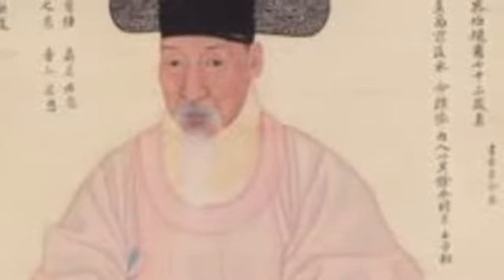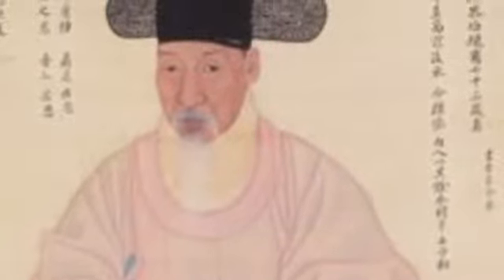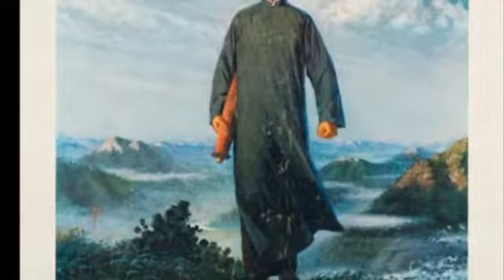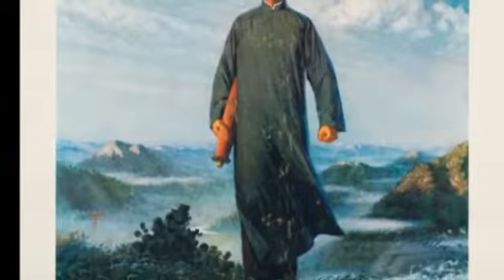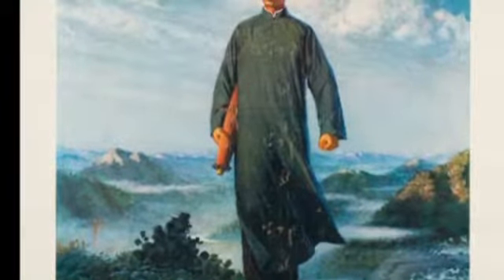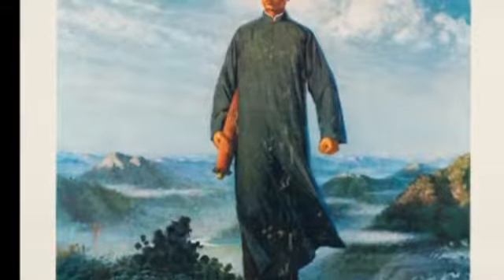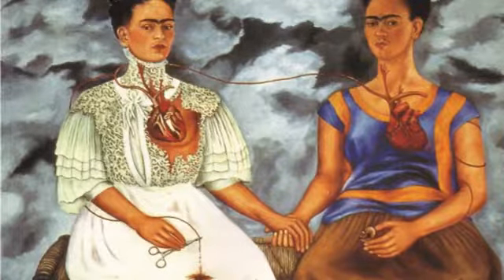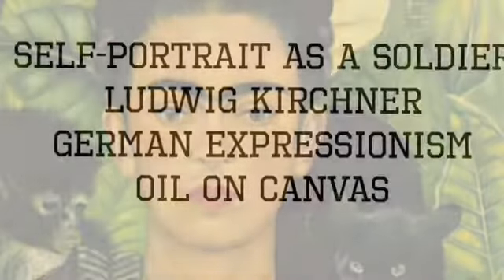AP Art History Thematic Project